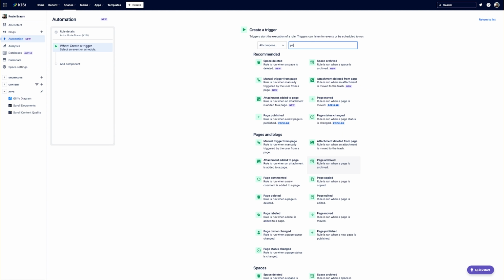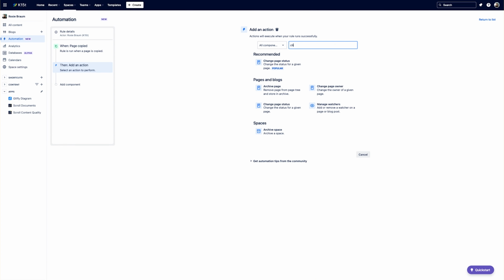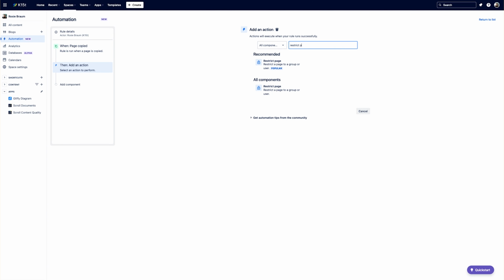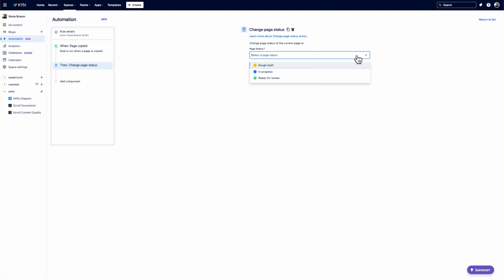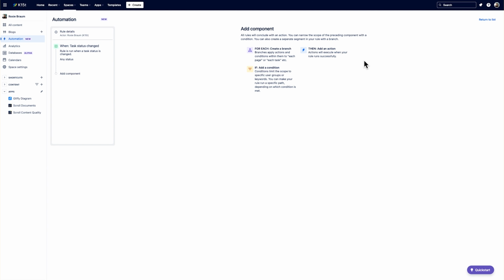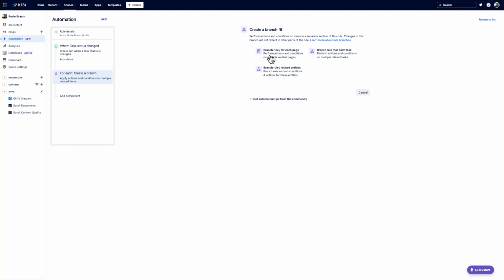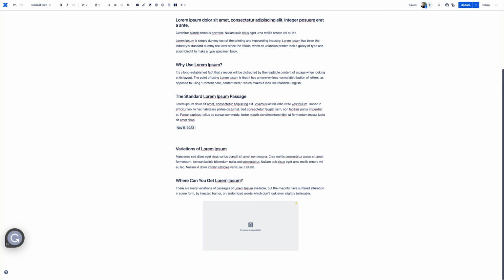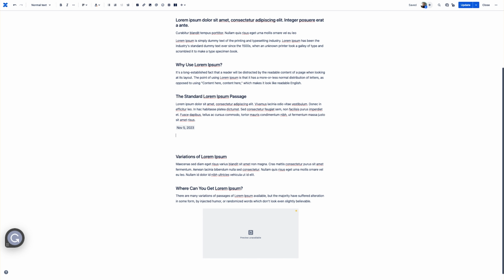Weekly Dose of Confluence #4 - Page Copied Trigger, Branch Limits, & Speed Dating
Welcome to your Weekly Dose of Confluence. We're committed to keeping you informed about the latest and most impactful updates for Confluence Cloud by Atlassian. Whether you're a seasoned user or new to the platform, this episode has something for you.

In this episode, we're talking about a revamped trigger function with new templates, boosted branch limits, and a  pro-tip for speed dating in Confluence.

Our newsletter also comes with our take on the latest news, as well as the latest Confluence Best Practice articles and more!

Chapters:
00:00 - Intro
00:16 - Page Copied Trigger & Templates
00:58 - Automation Branch Limits
01:41 - Speed Dating Pro Tip
02:15 - Outro